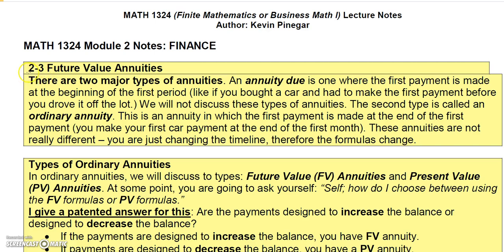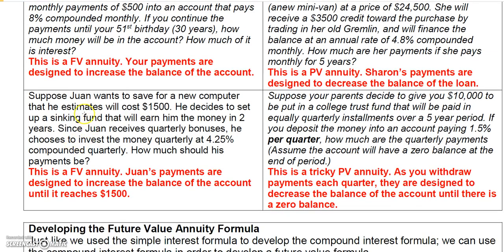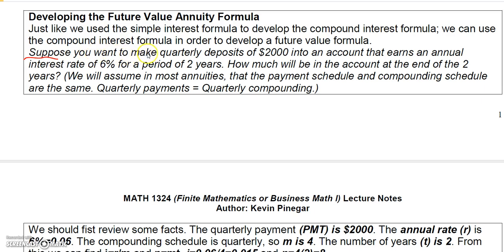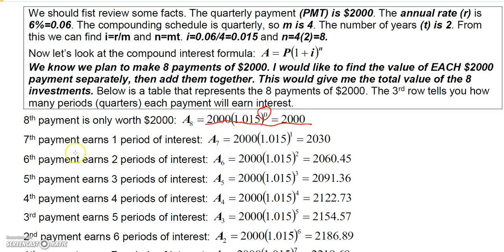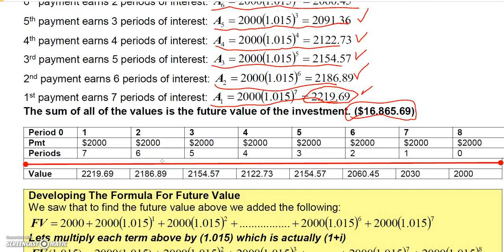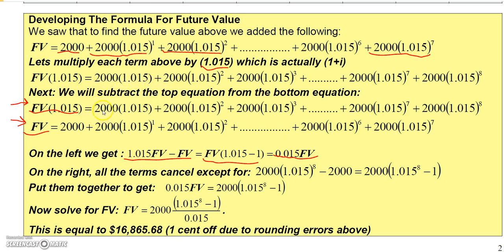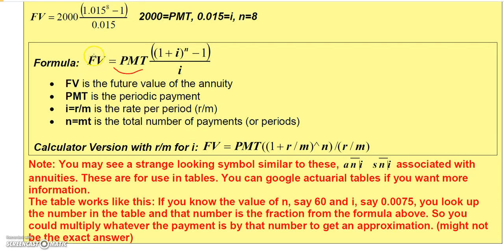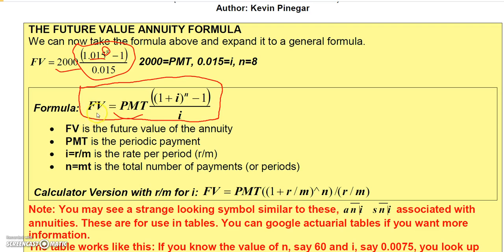2 3 1 Finite Math Develop the FV Annuity Formulas